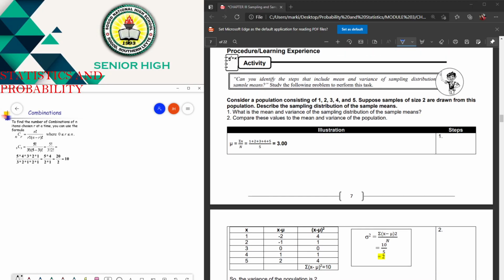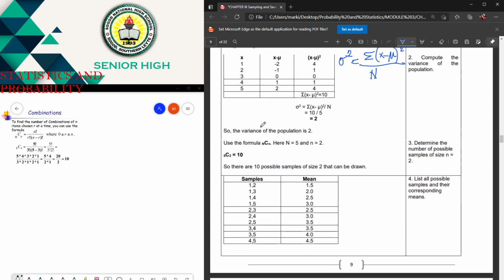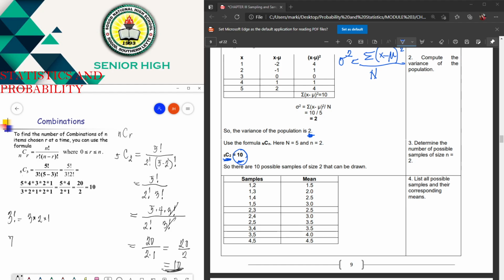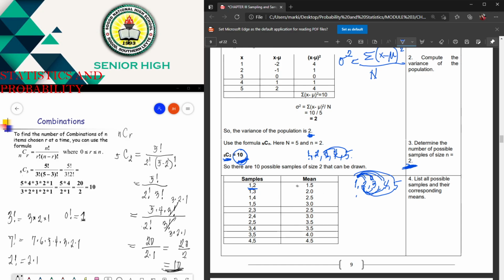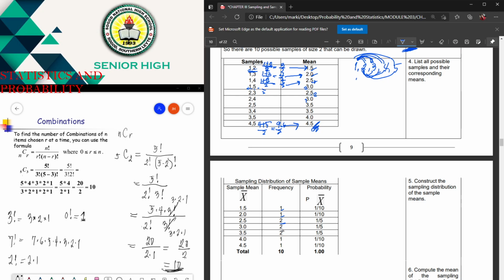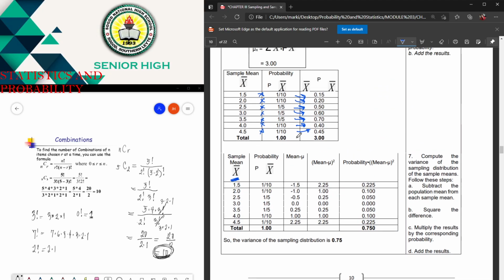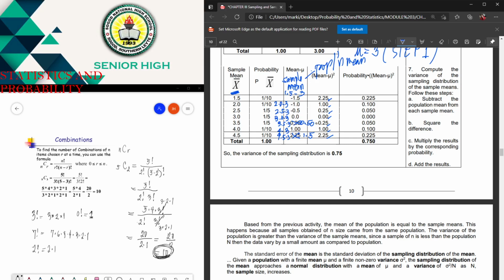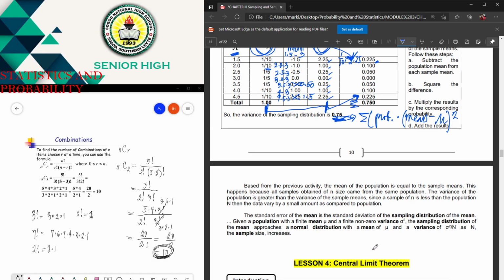CHAPTER 3 LESSON 3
Chapter 3: SAMPLING AND SAMPLING DISTRIBUTION
LESSON 3: Finding the Mean and Variance of the SAmpling Distribution of Means